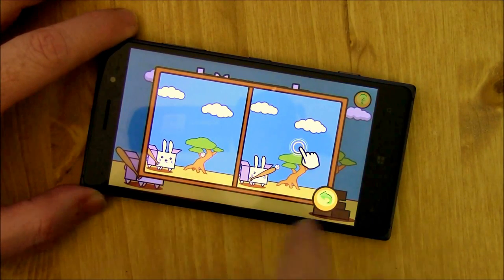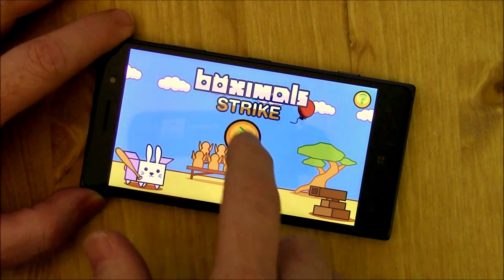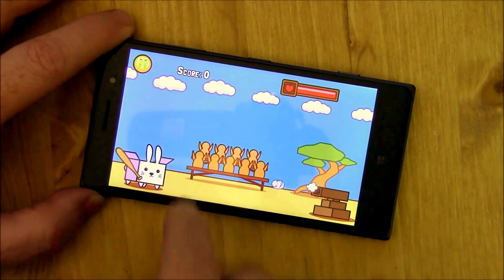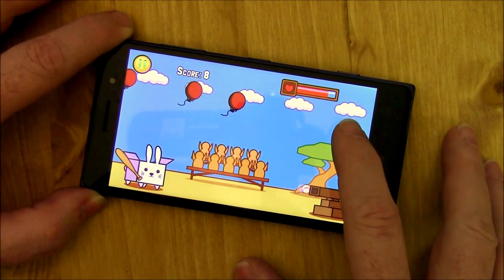Windows Central Gaming Review: Boximals Strike for Windows Phone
A quick look at the Windows Phone game Boximals Strike.